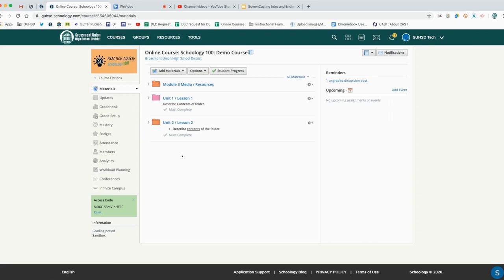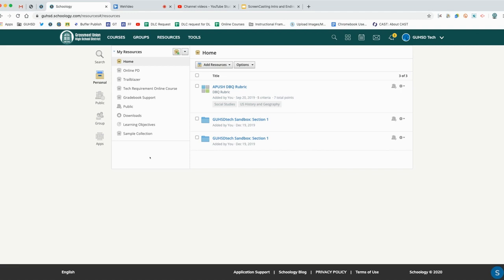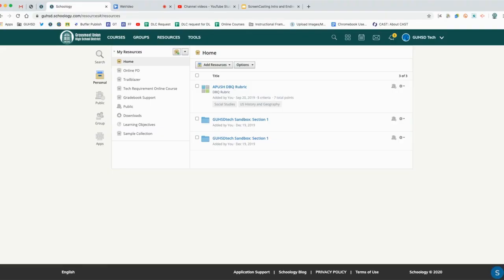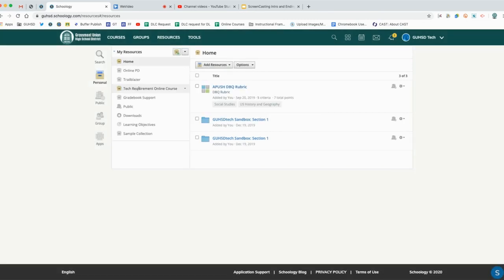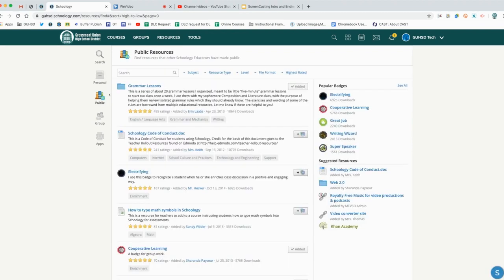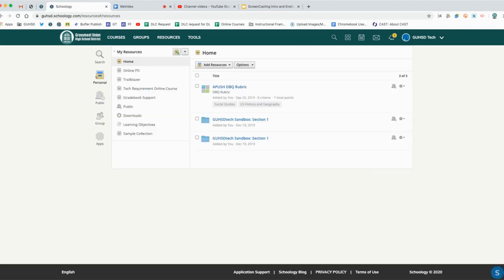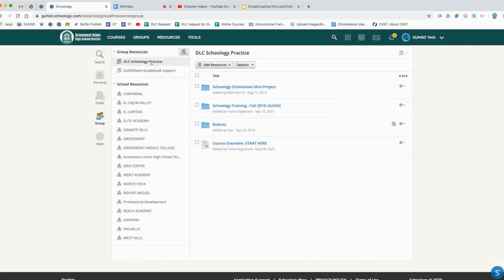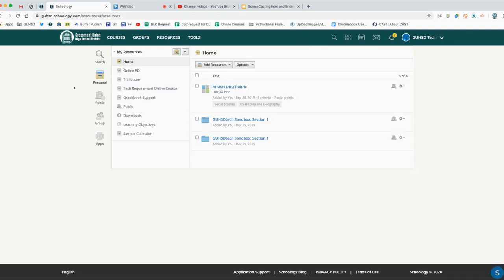SGY 100: Module 3b (Lesson 2) - Resources Overview